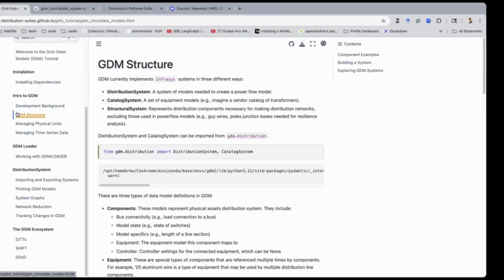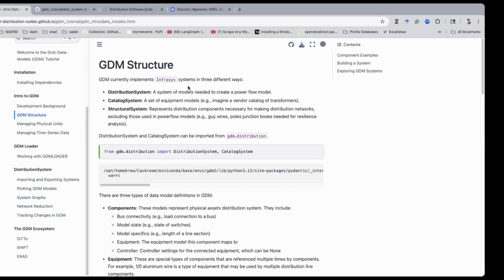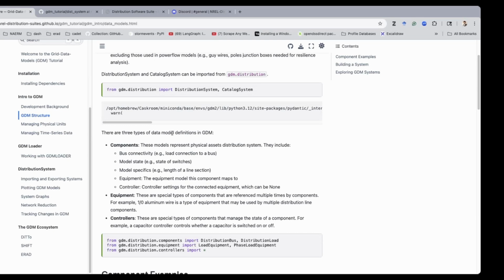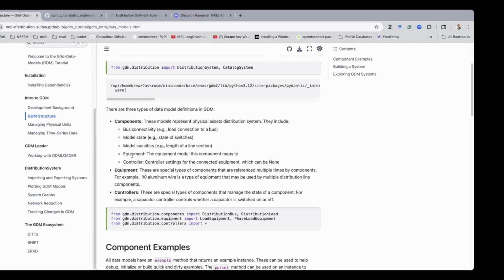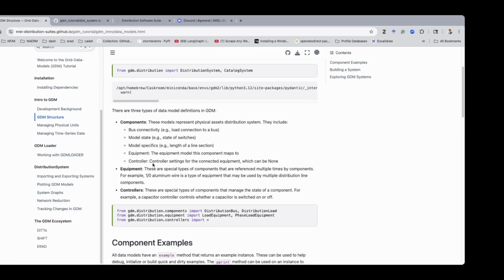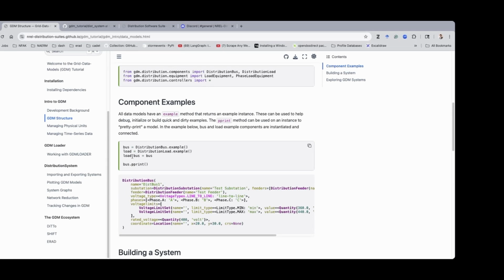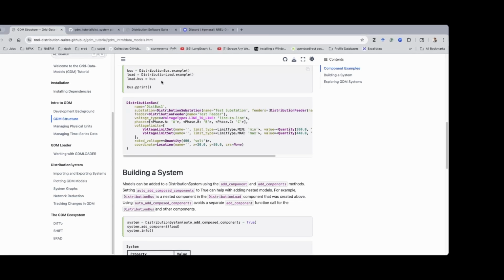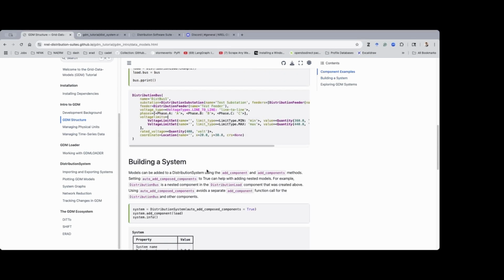Part 4 - GDM systems and data models